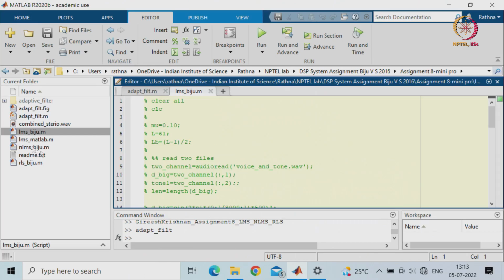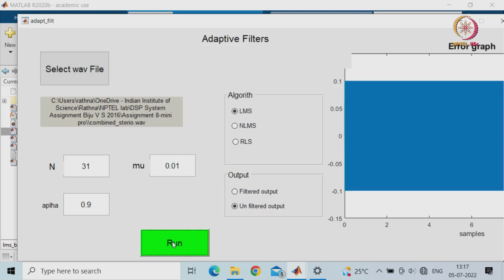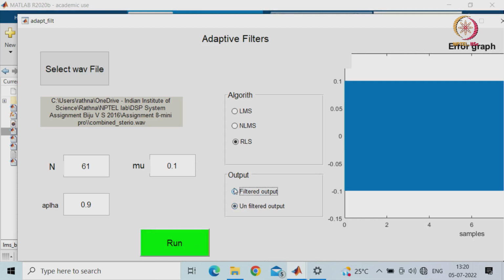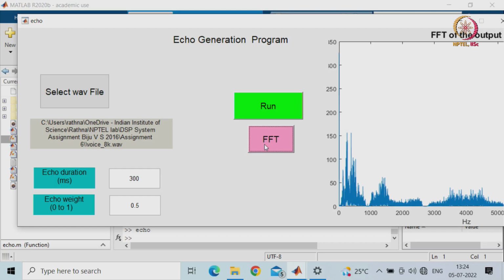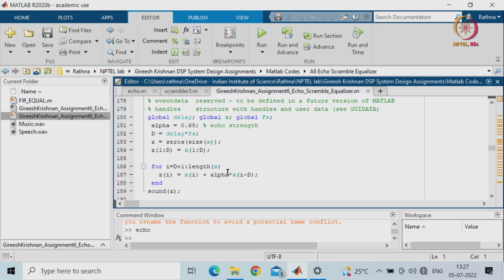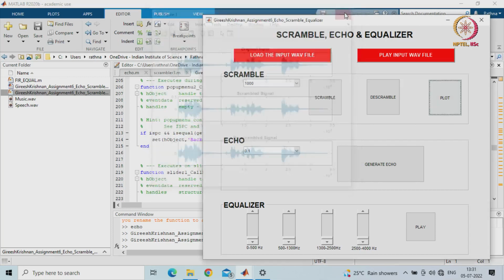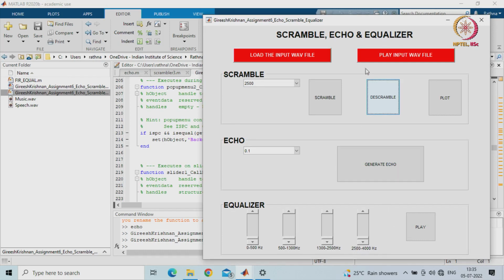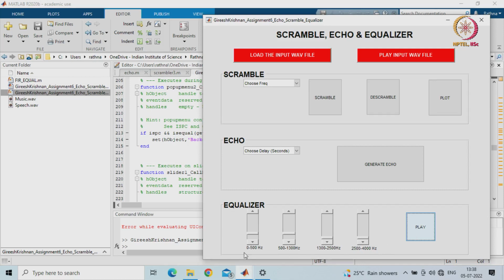Lec 40 Lab: Application of adaptive filter in CCS, Echo, scrambling and graphic equilizer in MATLAB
Auto-correlation, Cross-correlation and LMS/NLMS algorithm using GUI in different ways